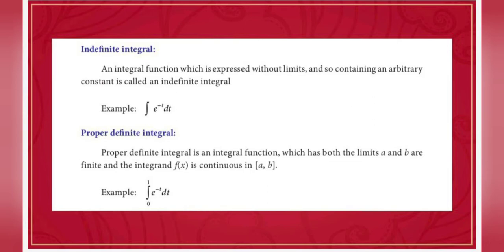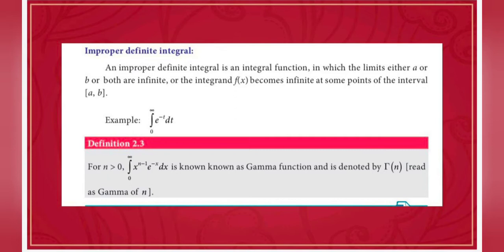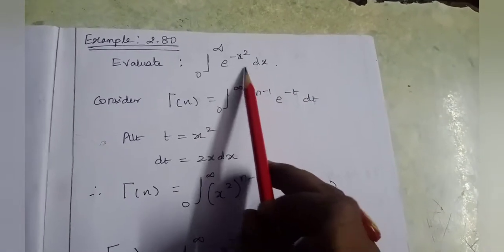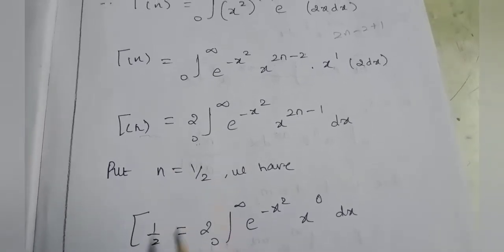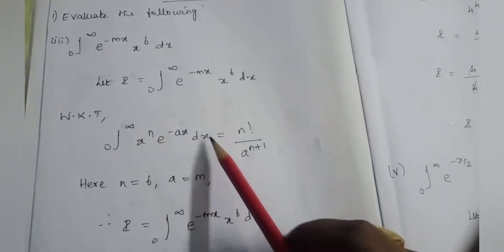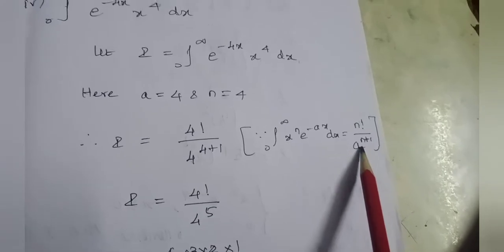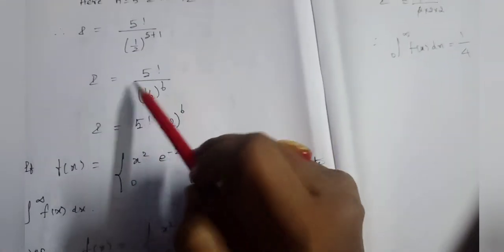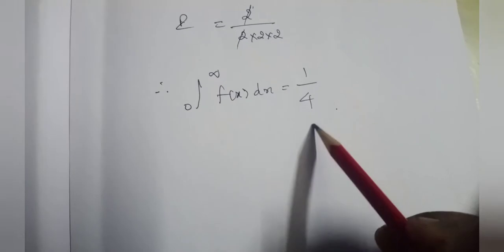Business Maths, Chapter 2 Part 15 - XII std by Ms.Padma